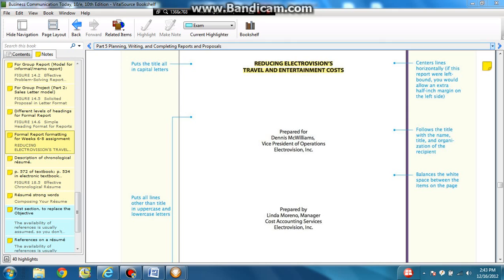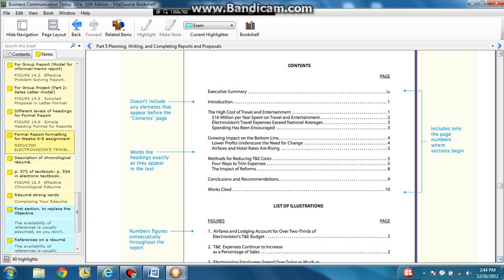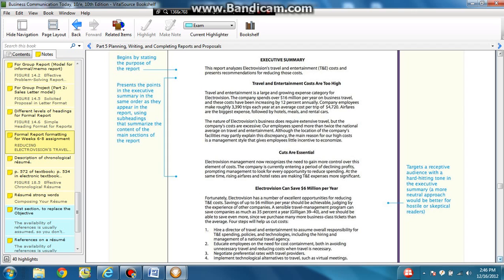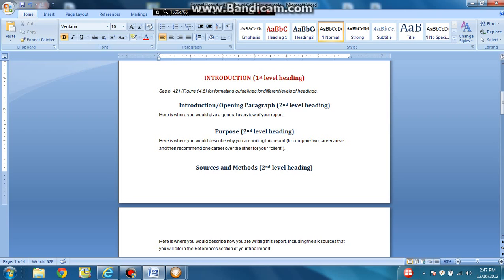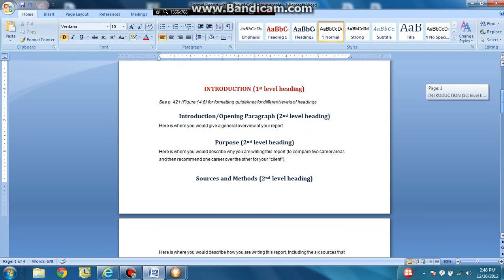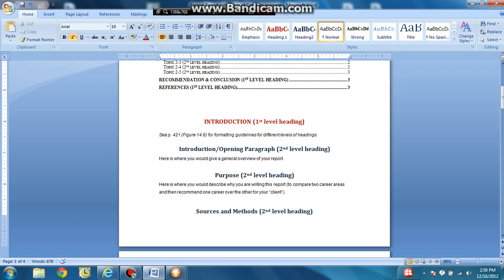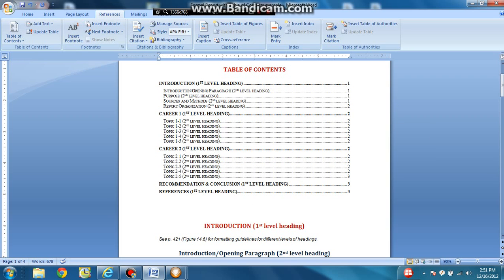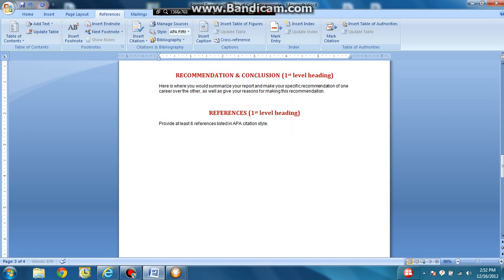Formal Report Overview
Overview of Final Report assignment for DeVry professional writing students.